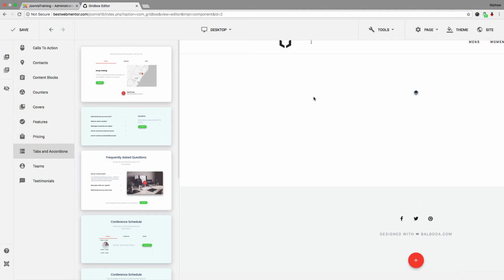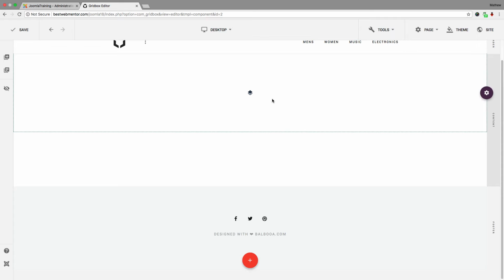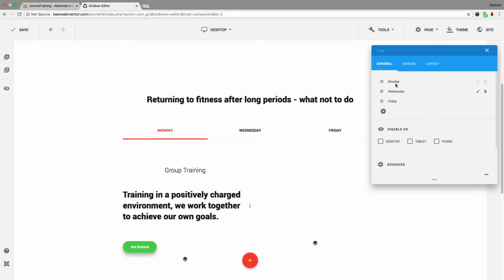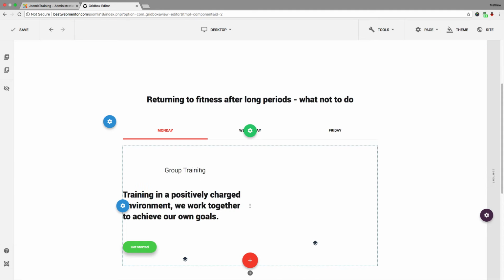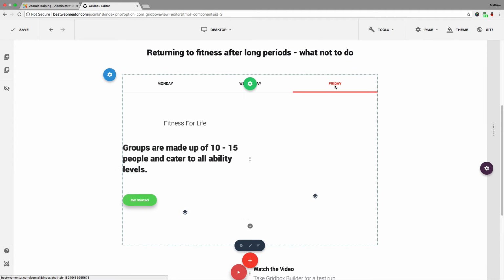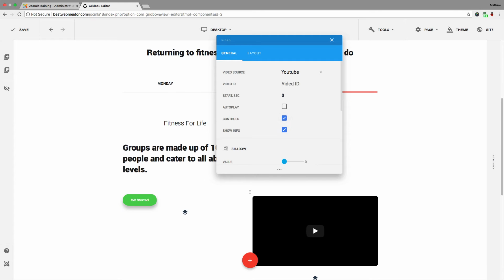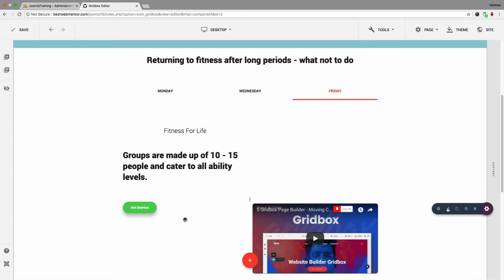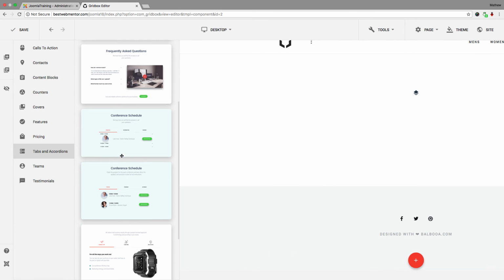Gridbox Page Builder - Tabs and Accordions